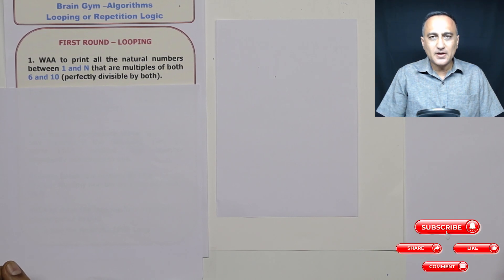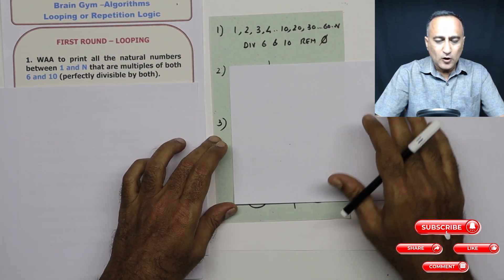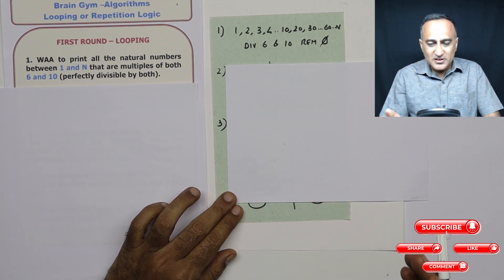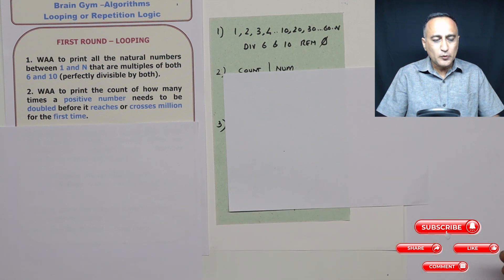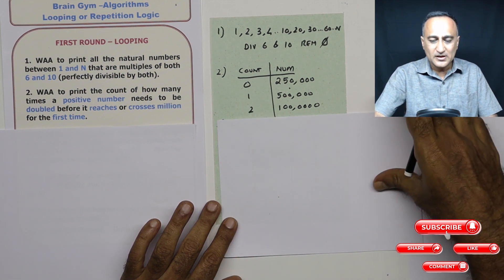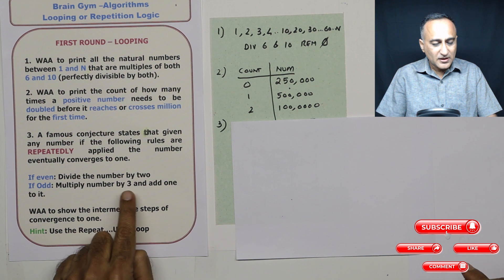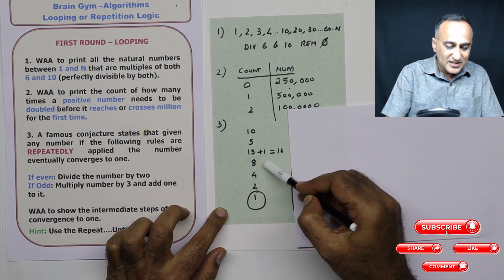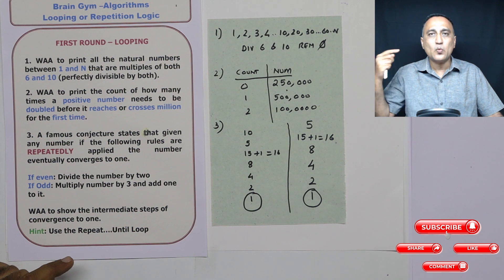ALGORITHMS Loop Assignments Part 1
link to all Looping Assignment Problems